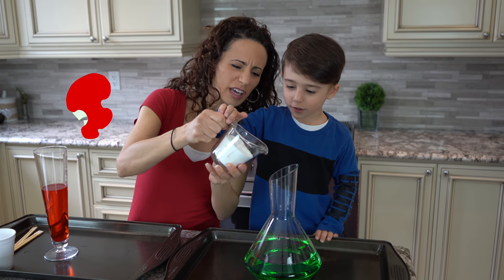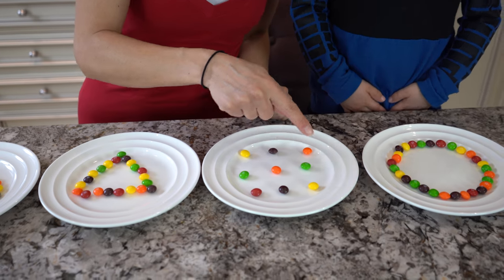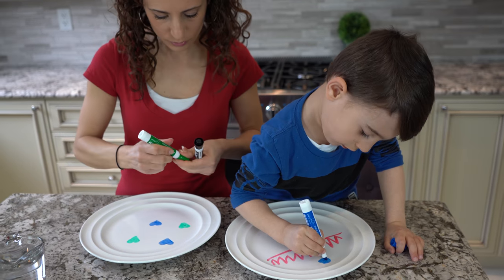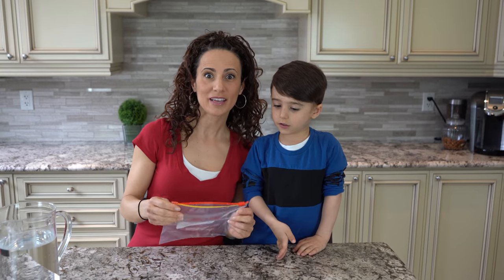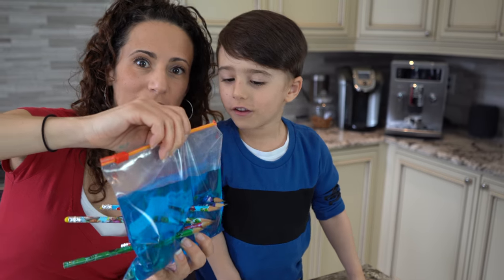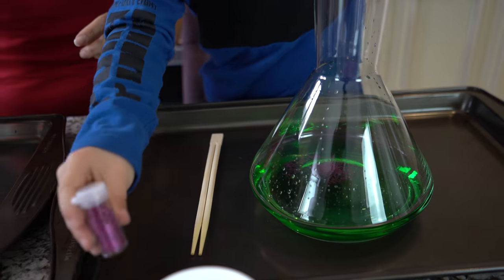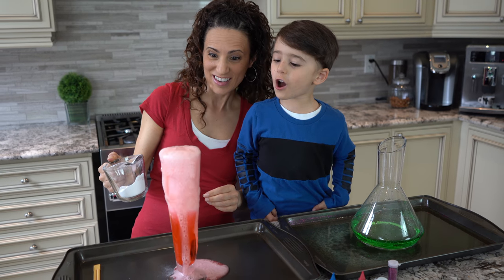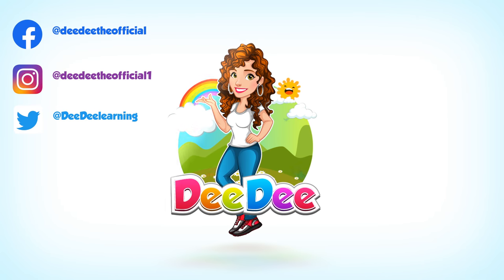5 Easy Science Experiments for Kids with DeeDee | Learn at Home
5 Easy science experiments for kids with DeeDee /  Learn at home. DeeDee and Matteo have a ton of fun doing 5 cool experiments you can do at home.
1. Skittles experiment
2. Dry erase marker float experiment
3. Plastic bag and pencil experiment
4. Vinegar and baking soda experiment
5. Balloon inflating experiment
Remember to always have a grown up help when doing these experiments to be safe.

These are fun and easy science experiments for kids to do.
Enjoy kids.